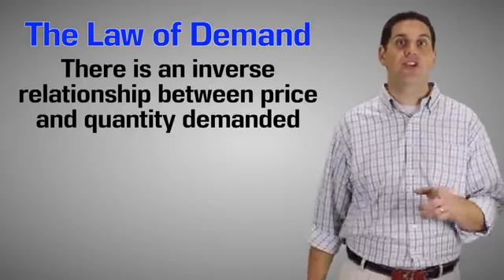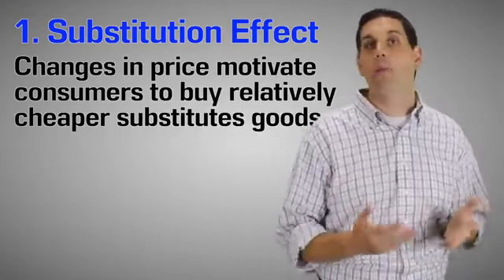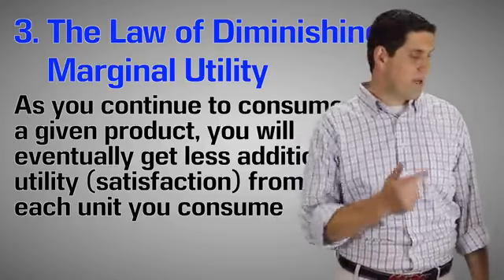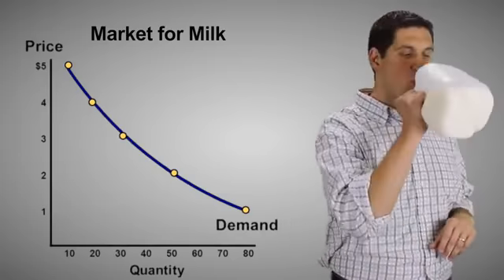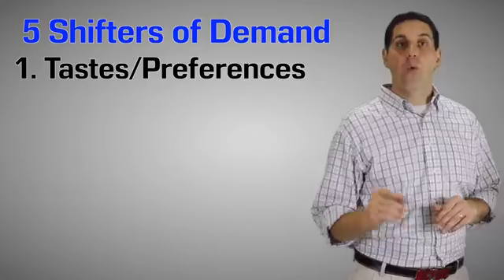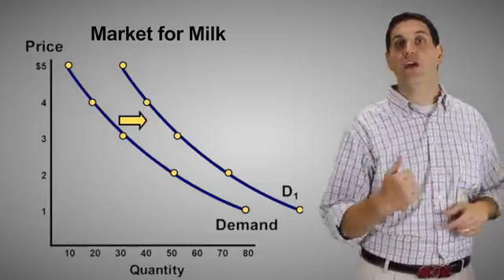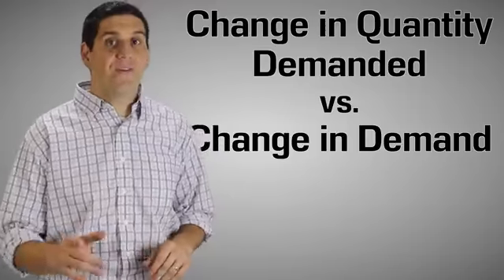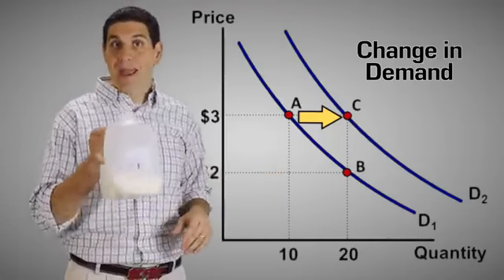Demand and Supply Explained Macro Topic 1 4 Micro Topic 2 1